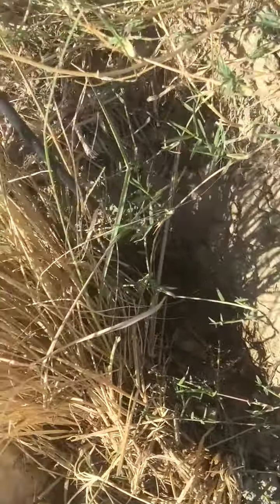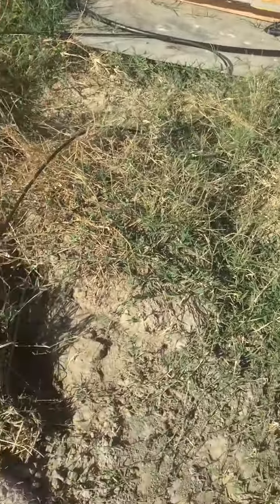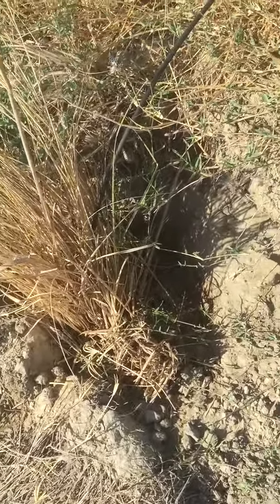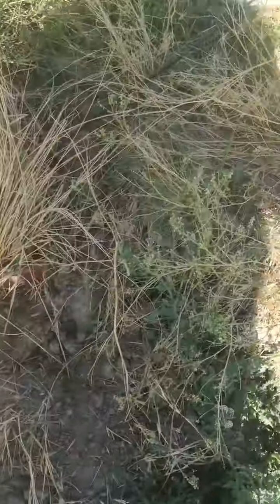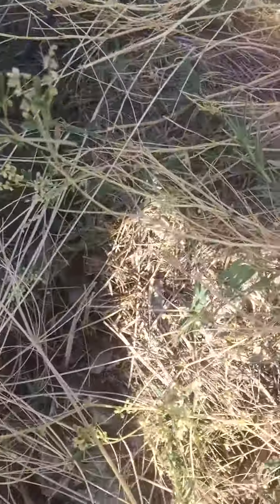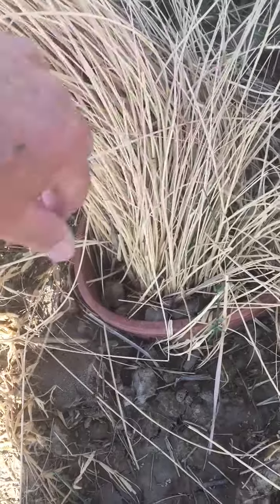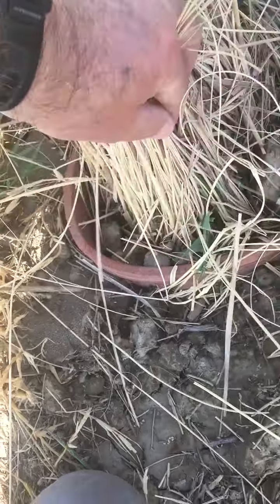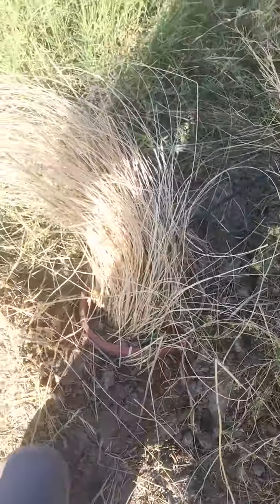irrigation setup for blinds a Pasuza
using totes and ball valve timers to irrigate our plantings